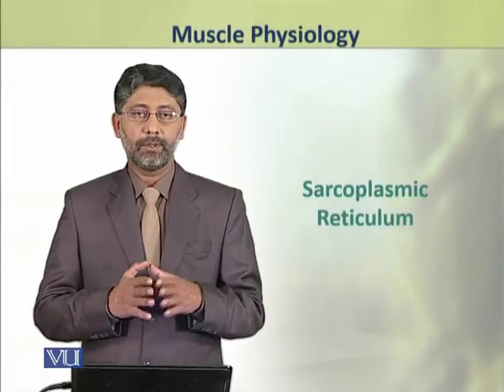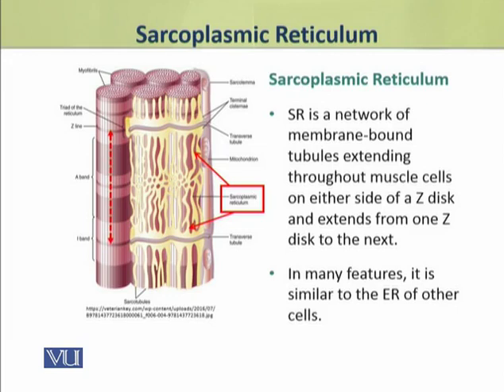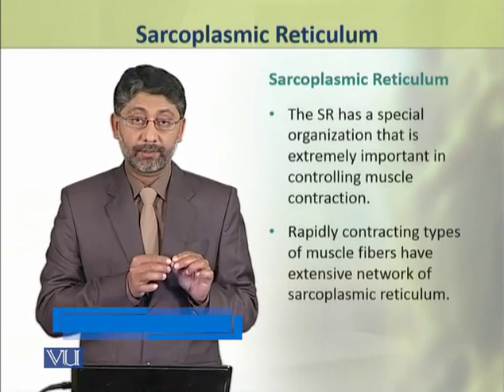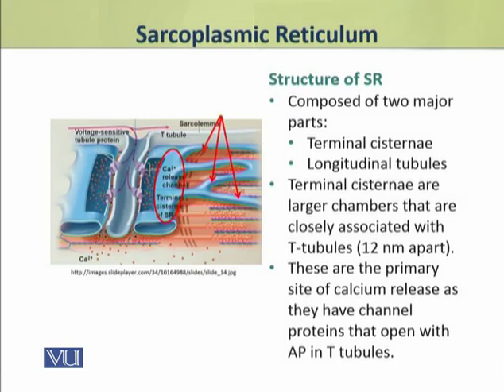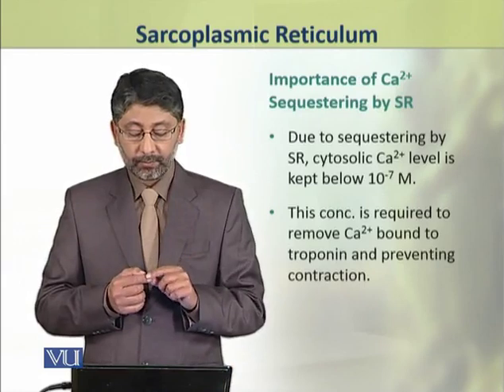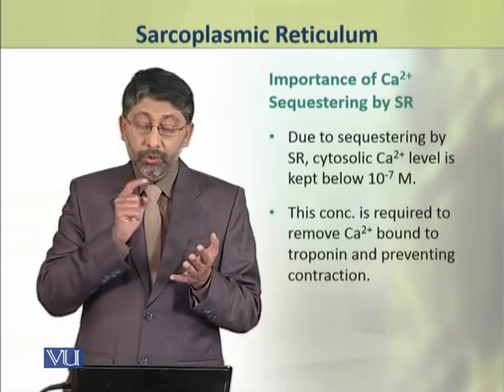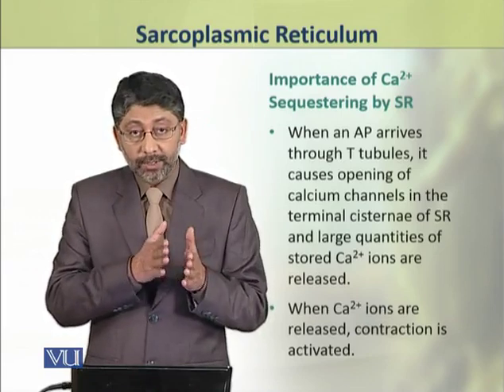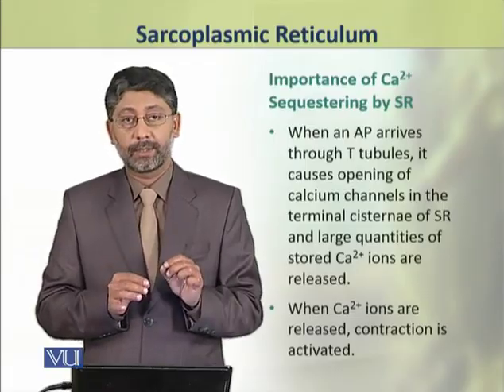Sarcoplasmic Reticulum | Physiology (Theory) | ZOO519T_Topic035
Topic035: Sarcoplasmic Reticulum,
By Dr. Ateeq ul Jaleel